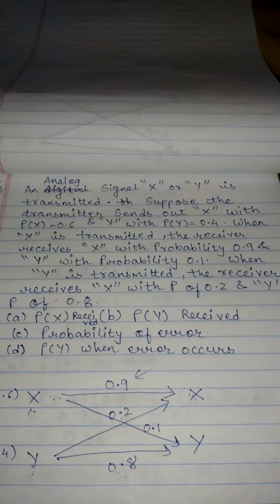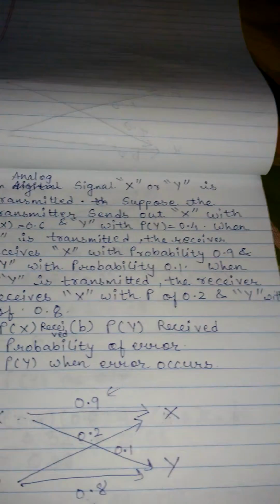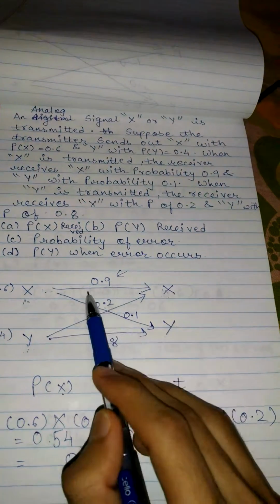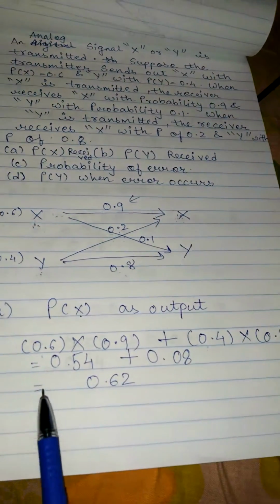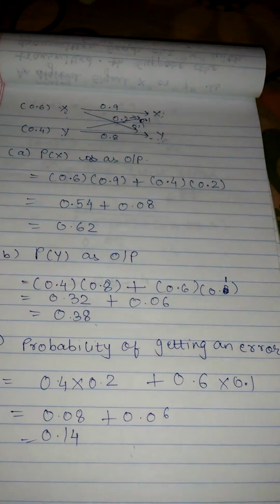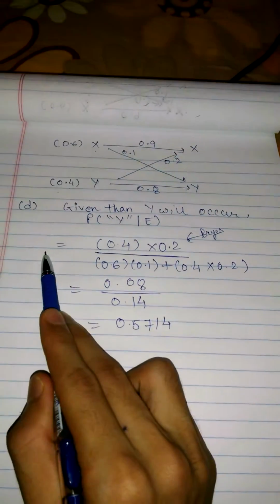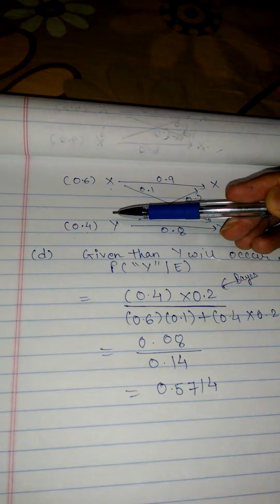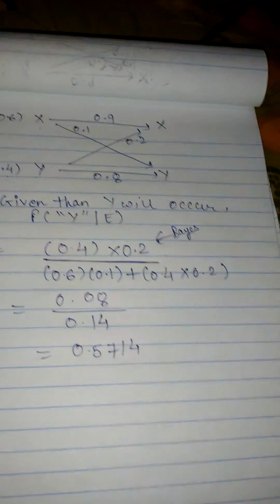EL 6303 HomeWork 6 Video